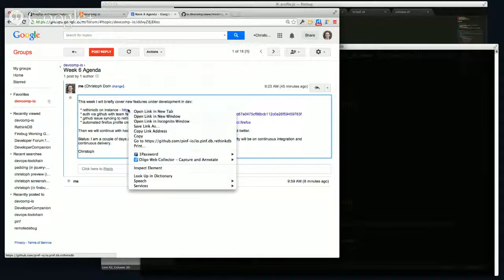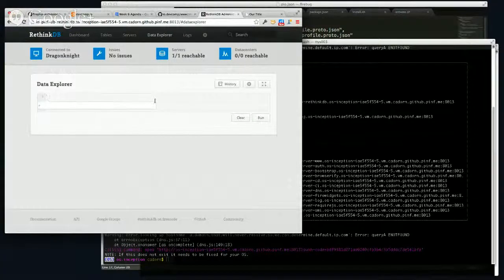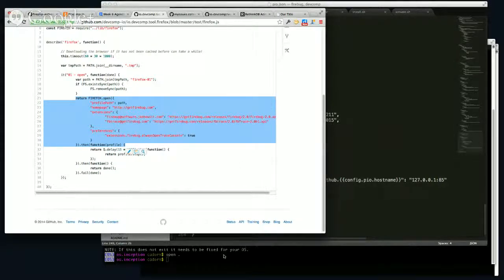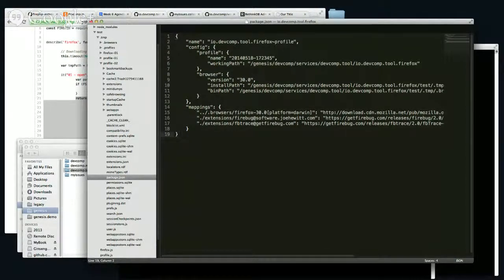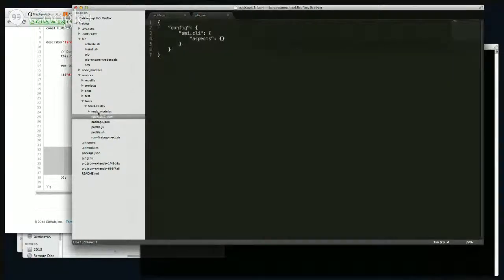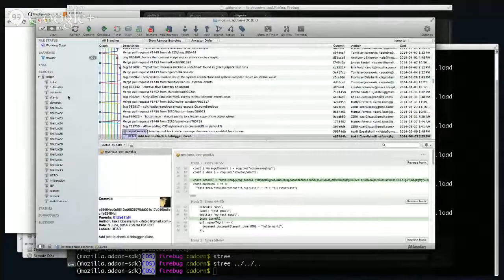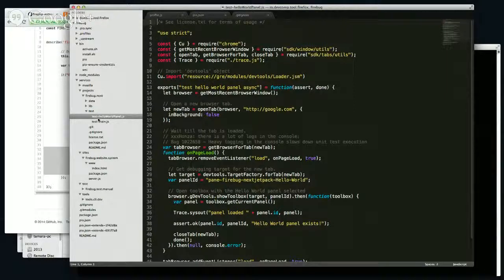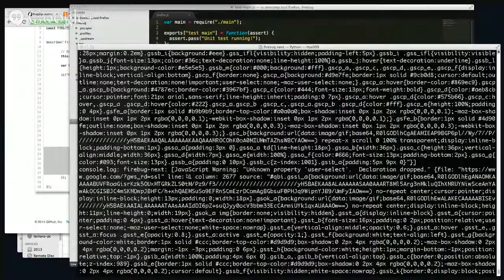devcomp.io - Week 6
Join a group of people interested in collaborative realtime distributed system development and associated tooling.